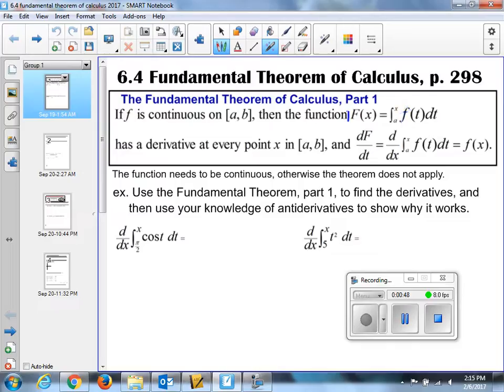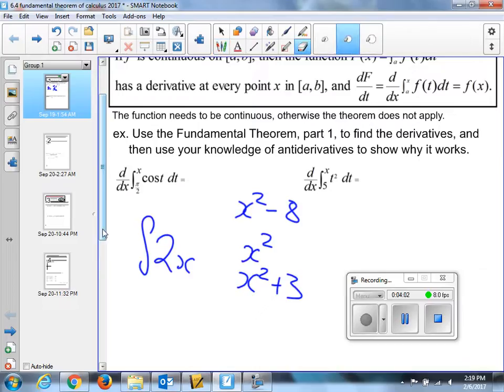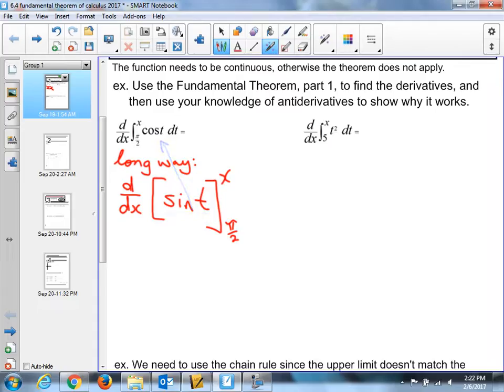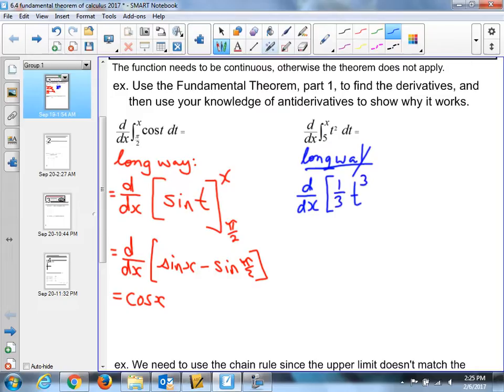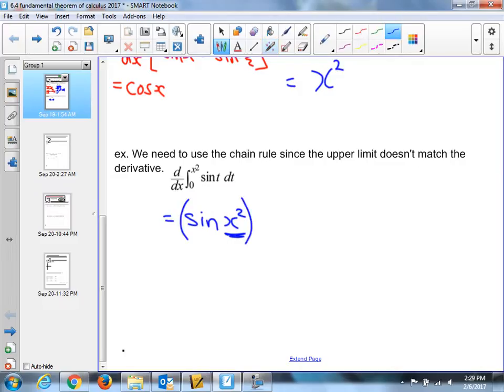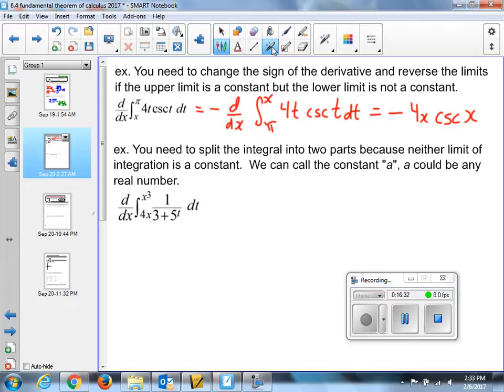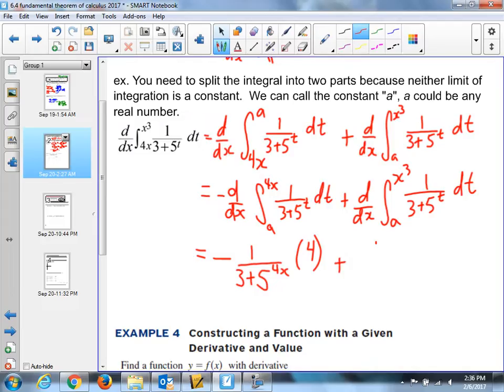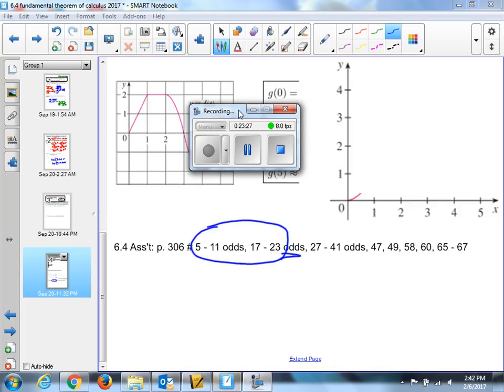6 4 fundamental theorem of calculus part 1